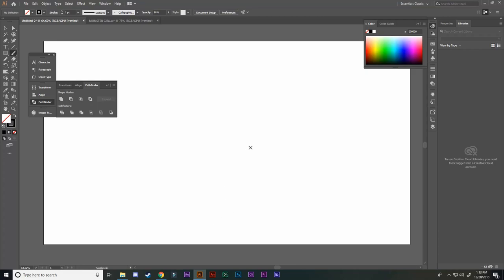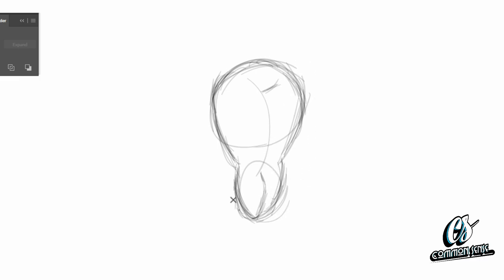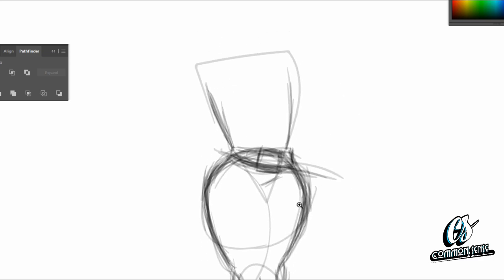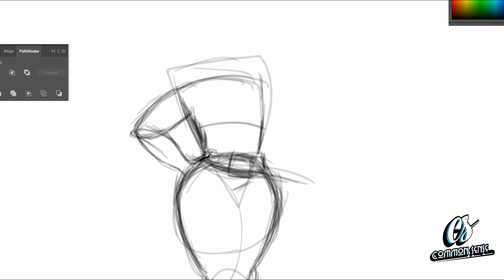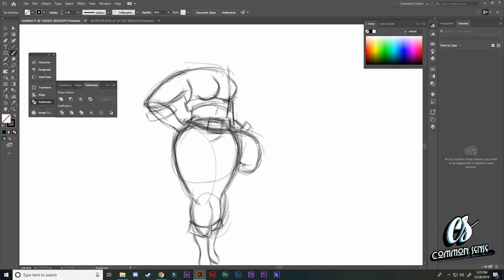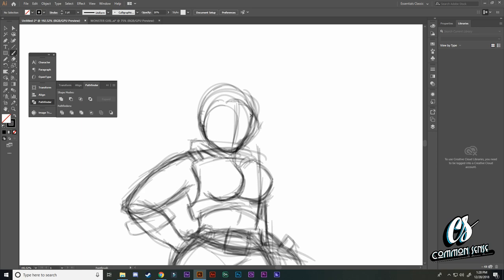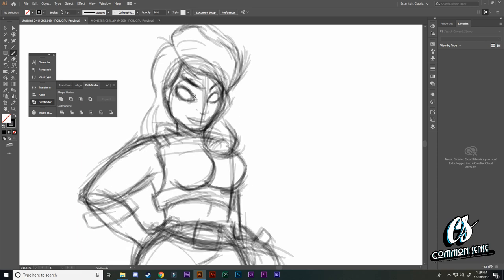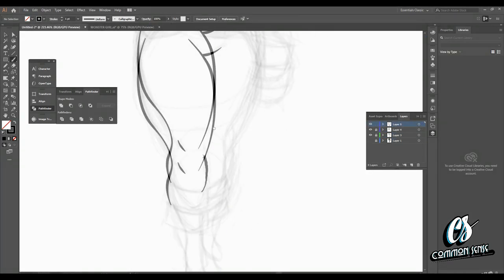How To draw a THICK Woman - Step By Step - Adobe Illustrator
In today's tutorial ill be showing you how to draw a thicc woman super hero or motorbike girl. this was a fun one !

►Music
JR

► PC Specs - max graphics
cpu - I58640
EVEA - GTX 1060
Samsung Pro SSD 256g
Western Digital 1T HD
G-Skillz 16gRam